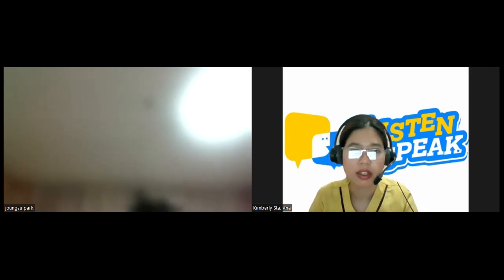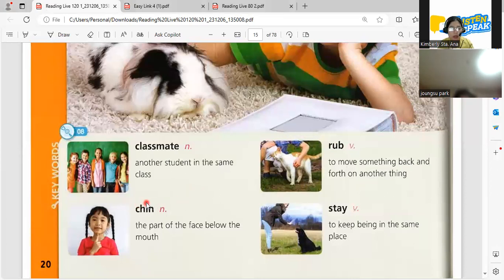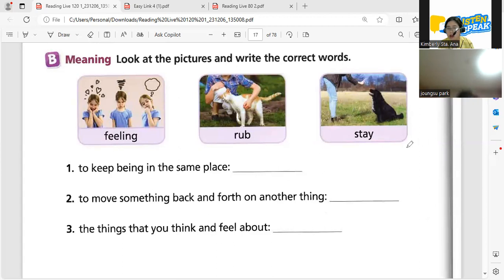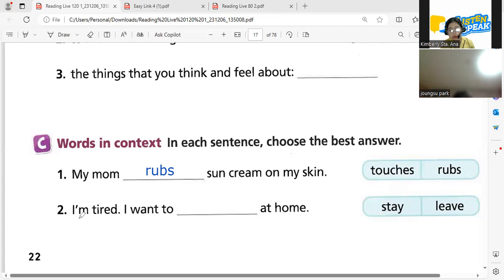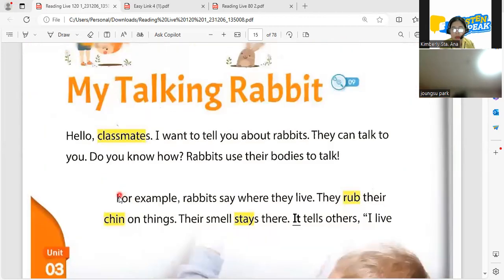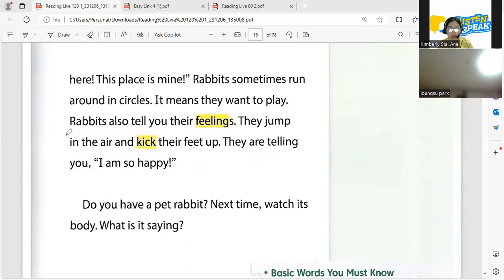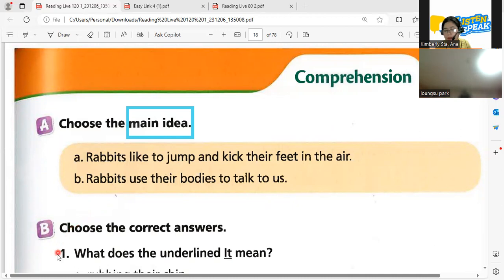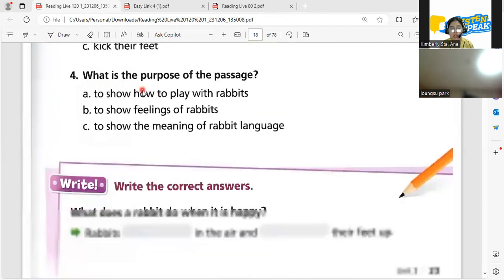Jimin's Lesson 04 04 24 - Reading Live 120 1 P20-23